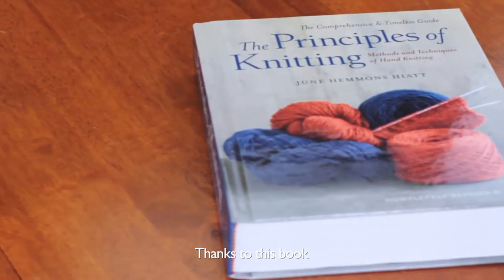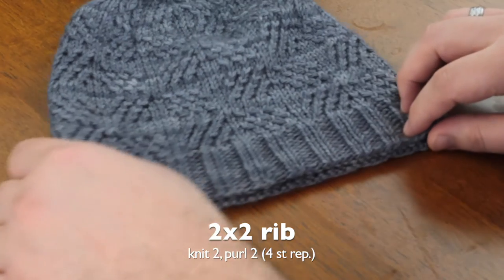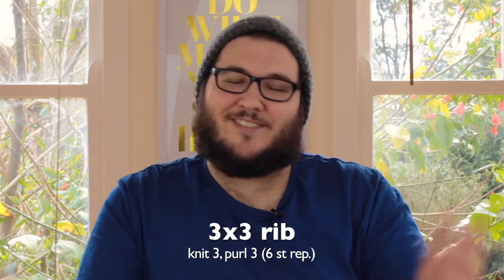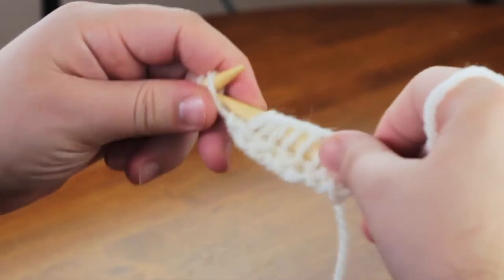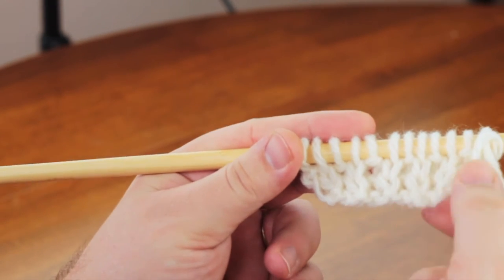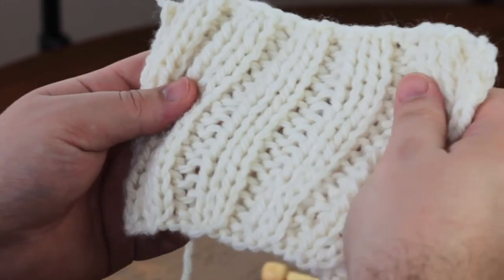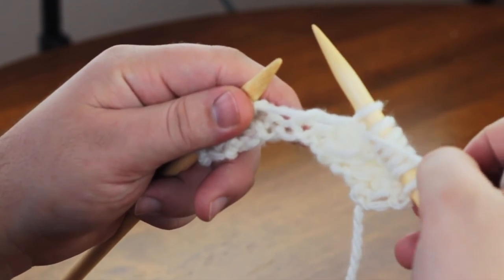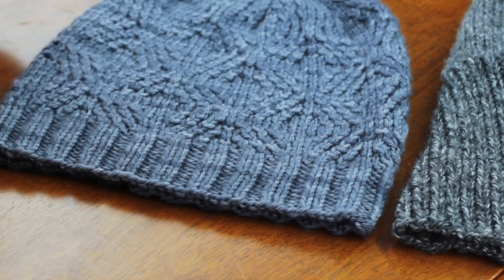How to Knit - The Basics: RIBBING | Unpick #2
This video is all about the ribbing!  Aimed at beginners, it also has a couple of simple tips to help the more experienced knitters keep their ribbing looking tight!

Videos on this channel are filmed using a Canon EOS 550D (AKA Canon Rebel T2i) with a VidPro X-ML Condenser Lavalier Microphone running through a Zoom H1 Hand-held Microphone.

Aside from ambient lighting, a 3425 watt 3-point Cowboy Studio soft box continuous lighting kit is used.

MUSIC
The Making of Thumbs Up - Joe Bagale
Walk With Me - Silent Partner
I Wear Headphones - Silent Partner
Toboggan - Silent Partner